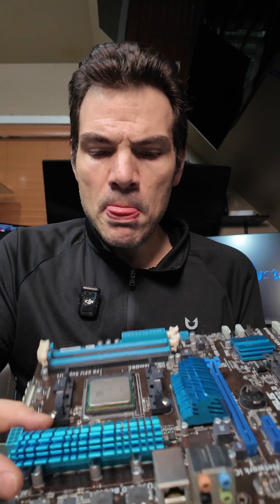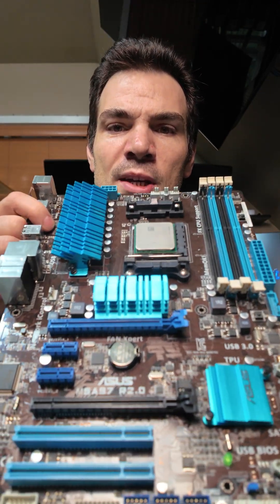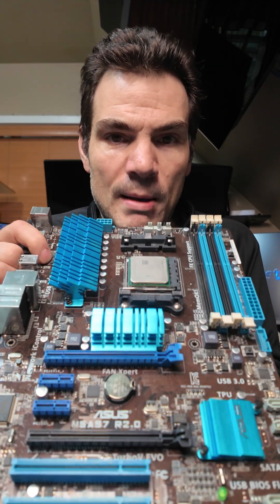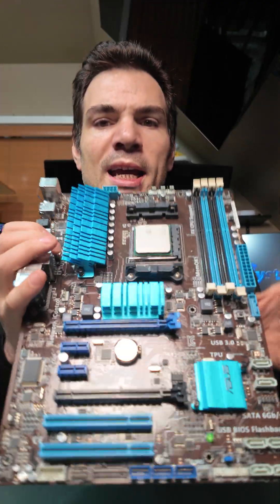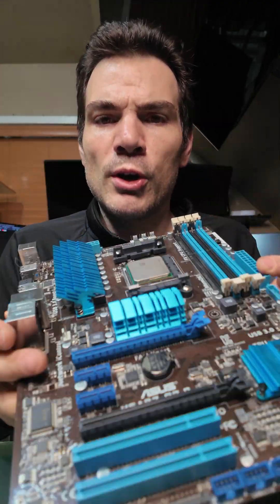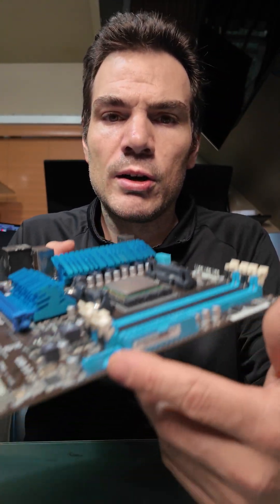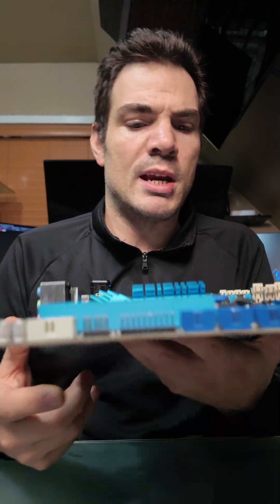AMD FX/Bulldozer Quick Buyers Guide - Watch this before you buy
This video is a quick look at AMD FX going over what it is, what it can do, and how much you should pay for it.